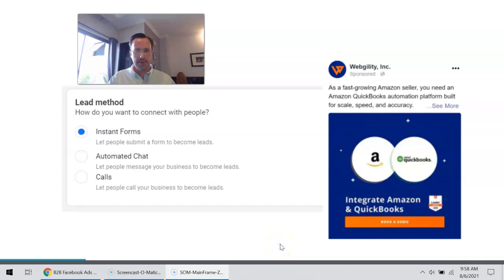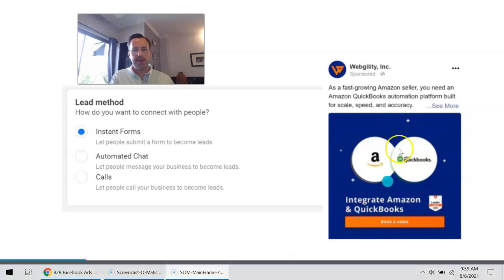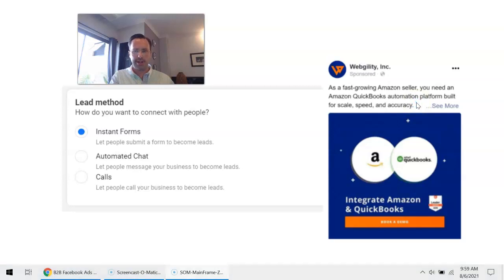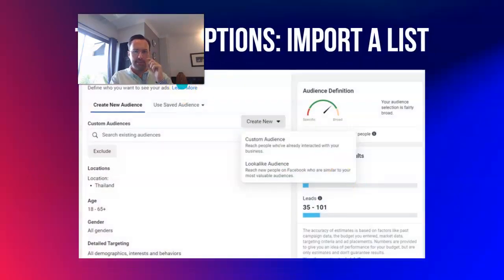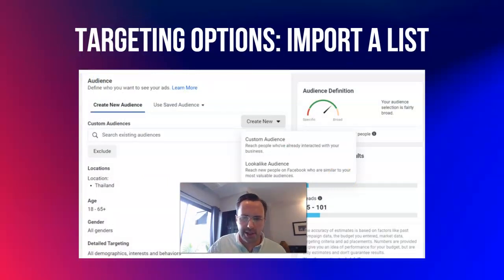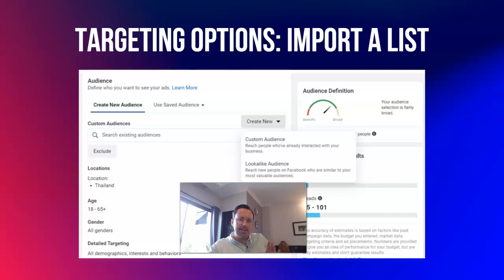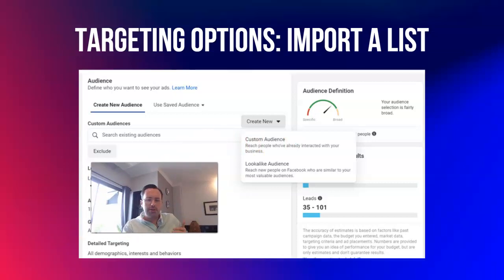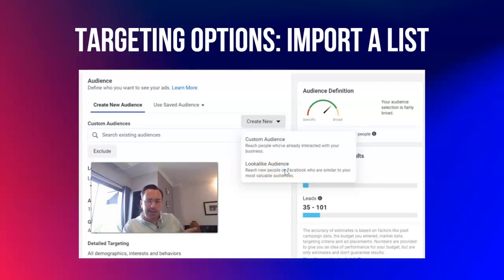Facebook Ads B2B: Lead Gen Targeting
Facebook ads can be a great channel for lead generation. In this video, I share how to set up your Facebook ads with the right targeting and landing pages so you're getting more leads from your campaigns!